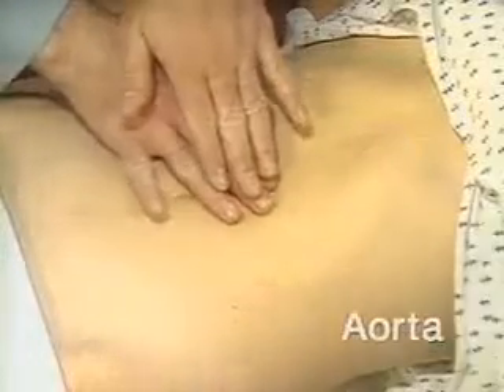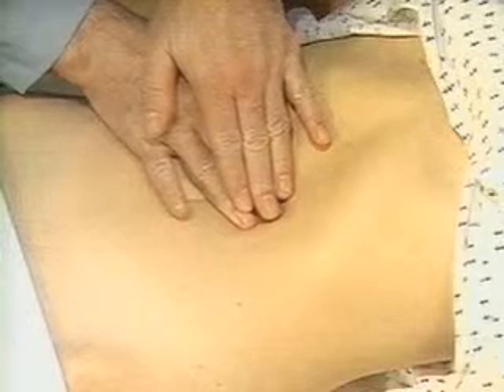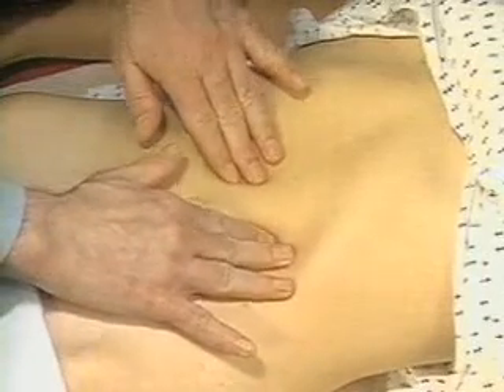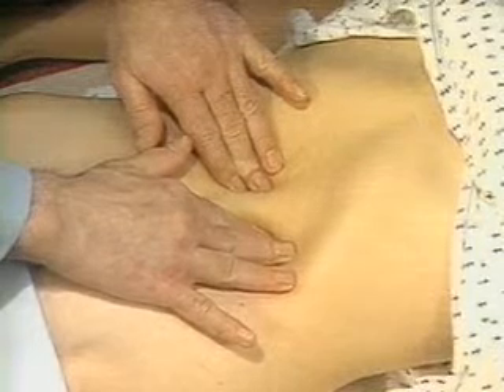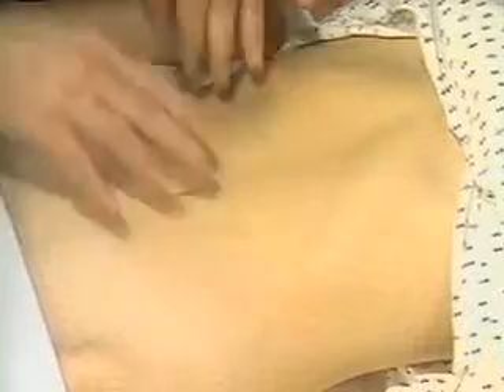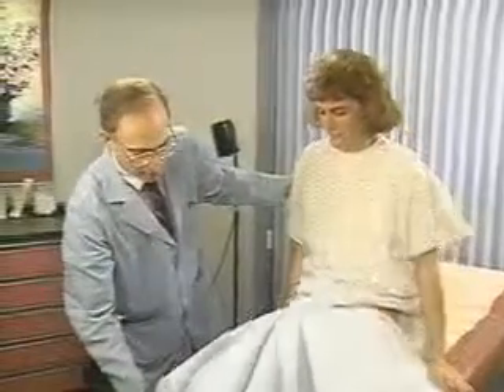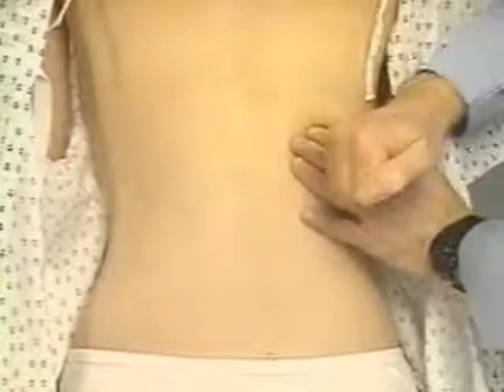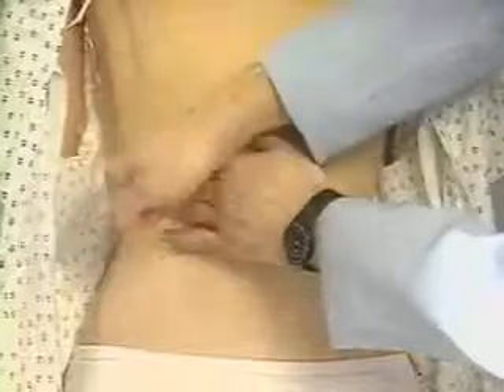Amar Health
Our Team

For the beginning, We should say Thanks to our Holy creator who helps us always to complete our project successfully .  Thanks all very much  for meeting and working  with us regarding our current project. We are  really appreciate Our insight into streamlining the implementation plan. We are  looking forward to incorporating your suggestions into our timeline. We all of Employers and members of this project work hard even day or night to make success in the Amardaktar.com project.
It is really helpful to have someone who has had experience with similar issues on previous projects to work on this project with. We are really appreciate your advice and assistance and being part of the team.